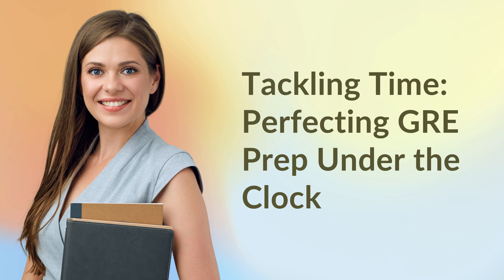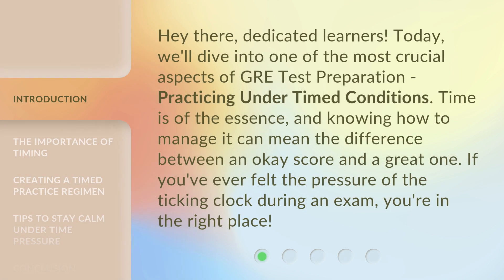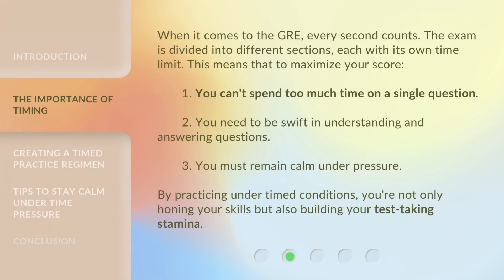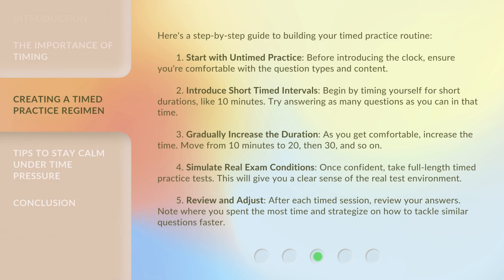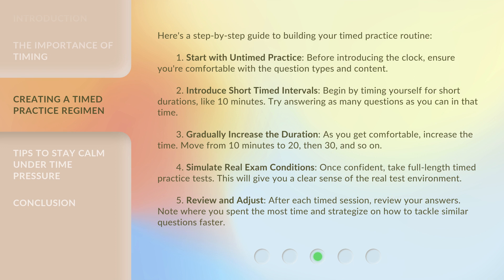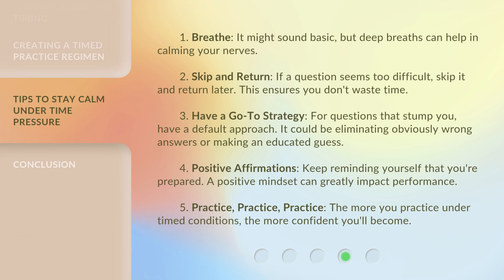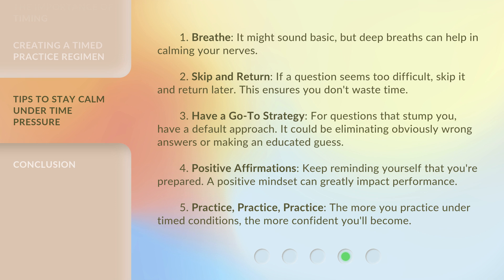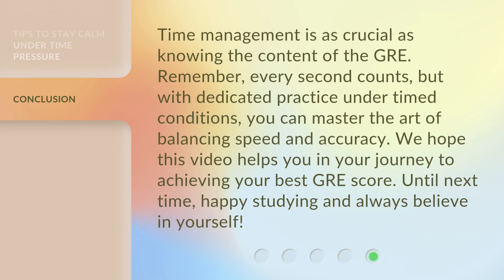Tackling Time: Perfecting GRE Prep Under the Clock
Mastering the Clock: A Guide to GRE Prep Under Time Constraints • Learn how to effectively prepare for the GRE exam under timed conditions in this informative video. Discover the importance of timing, how to create a timed practice regimen, and tips for managing test-taking stamina. Perfect your GRE prep and boost your score with these valuable strategies!

00:00 • Introduction - Tackling Time: Perfecting GRE Prep Under the Clock
00:35 • The Importance of Timing
01:11 • Creating a Timed Practice Regimen
02:18 • Tips to Stay Calm Under Time Pressure